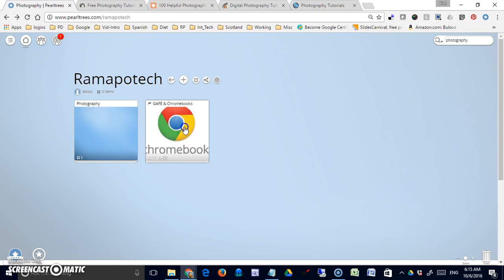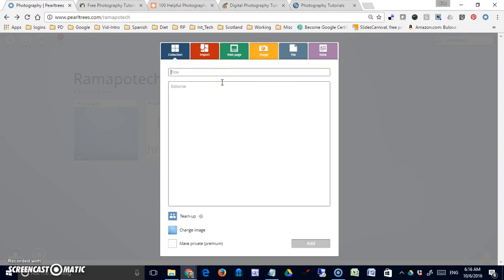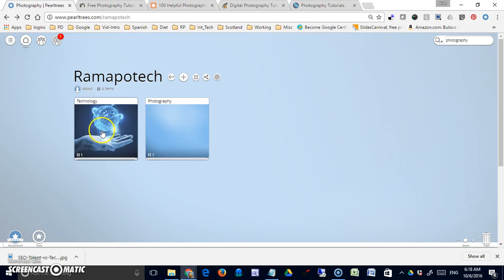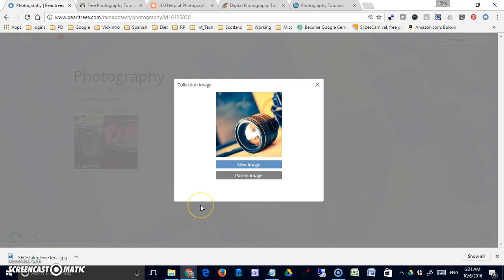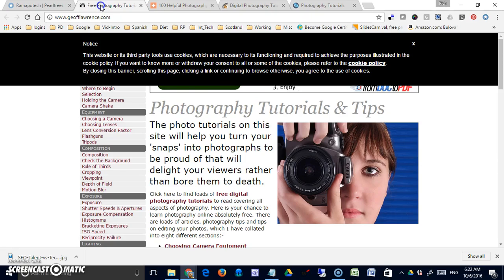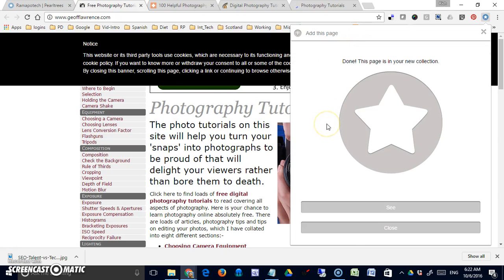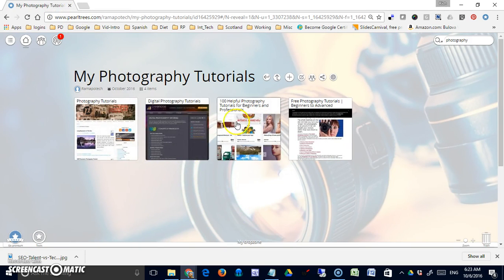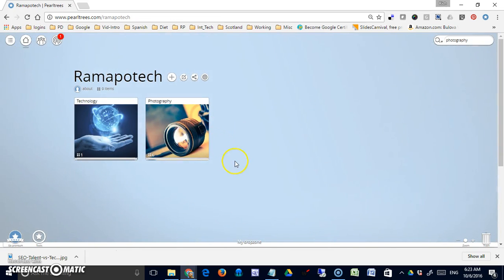Pearltrees: Creating a Pearltree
In this video I will demonstrate how to create, edit and organize a Pearltree.